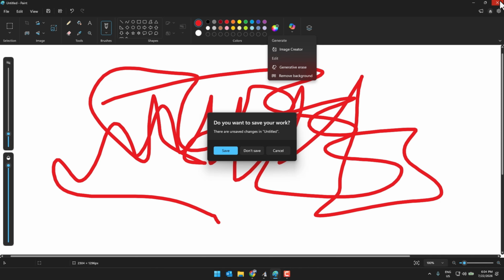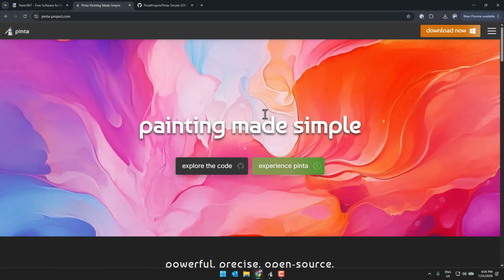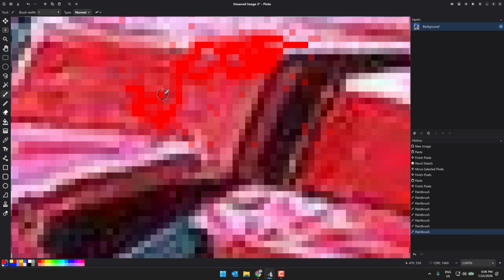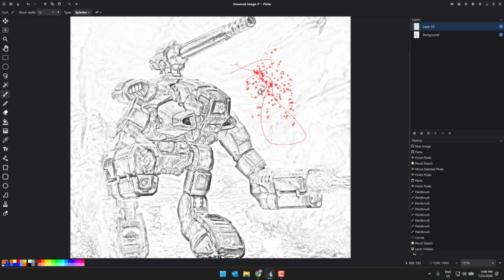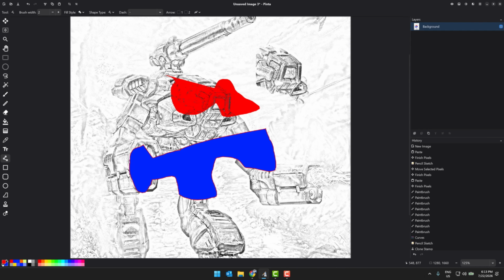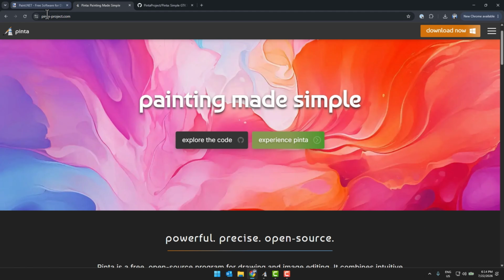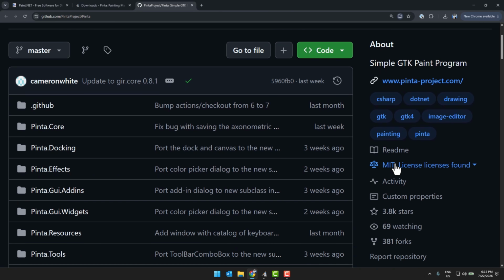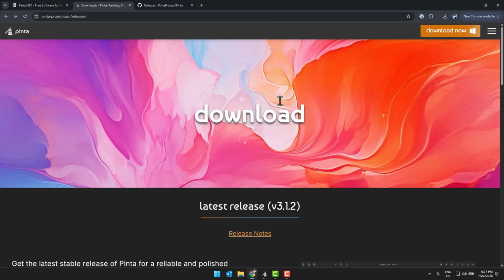Pinta - Stupidly Easy FREE Photoshop-Lite Alternative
Looking for a straight forward, free but capable graphics application for doing pixel art, image editing and more?  Pinta, inspired by Paint.NET has been in active development for over a decade and provides exactly that.  An easy to use, cross platform, feature rich but simple graphics tools.  Best of all, it's available on Windows, Mac and Linux and is completely open source!